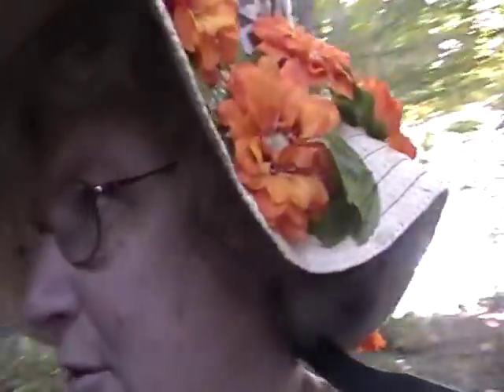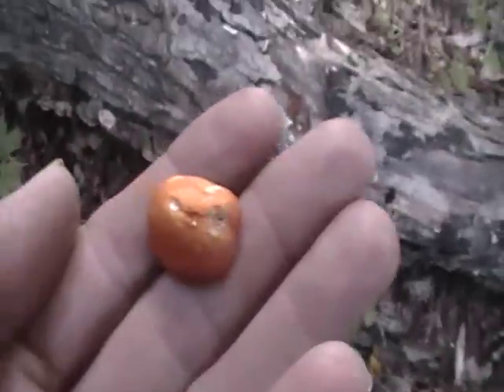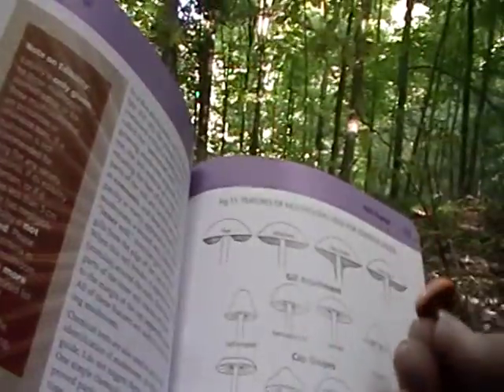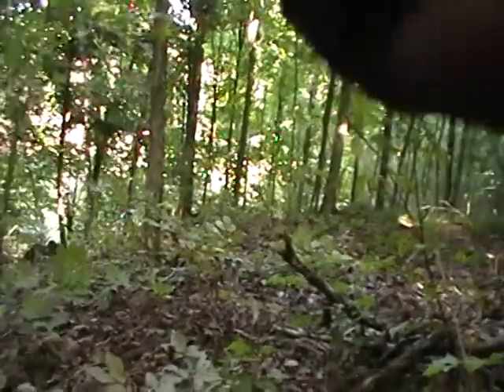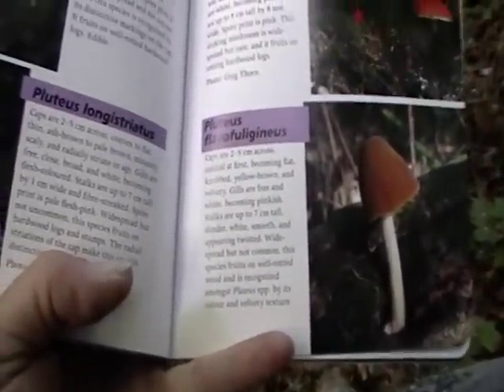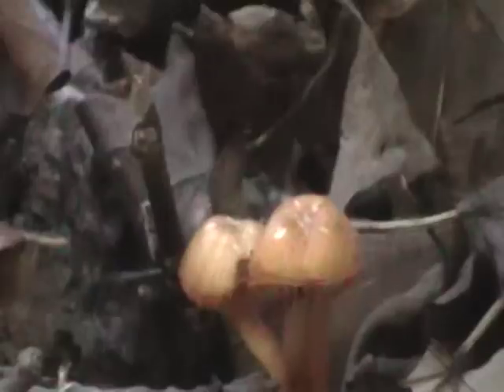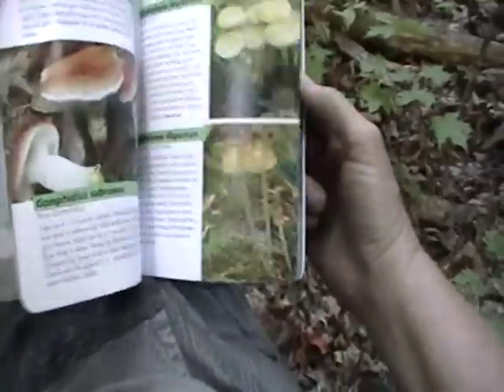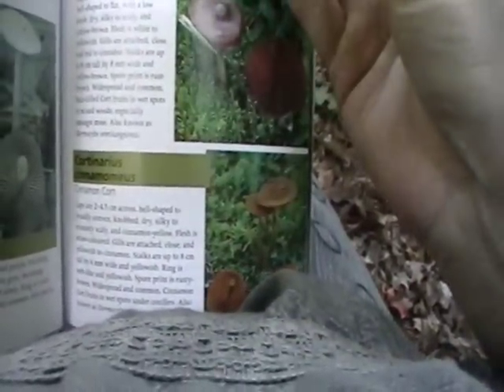Nancy Today: Part 2- Fun with Fungi :D ASMR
Identifying different fungi with my Mushrooms of Eastern Ontario book